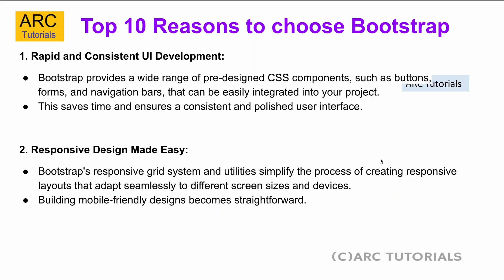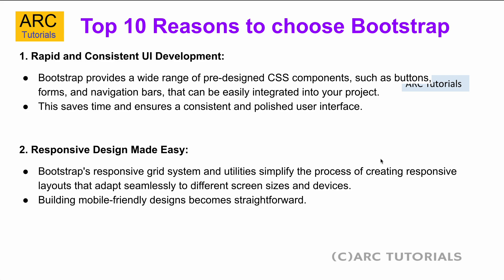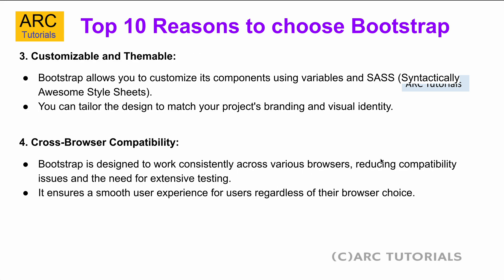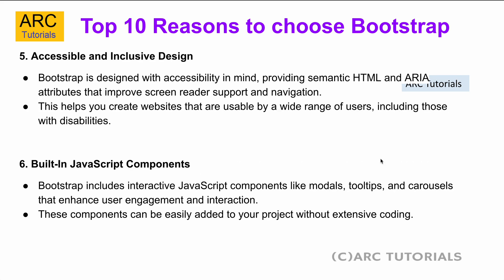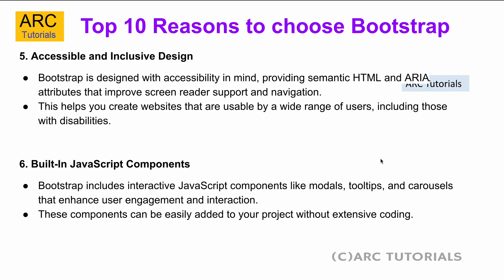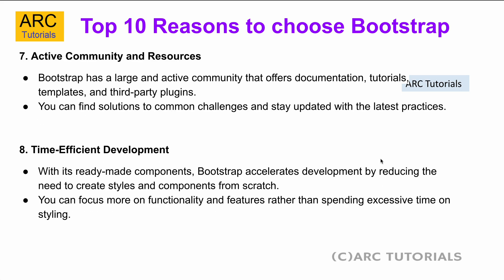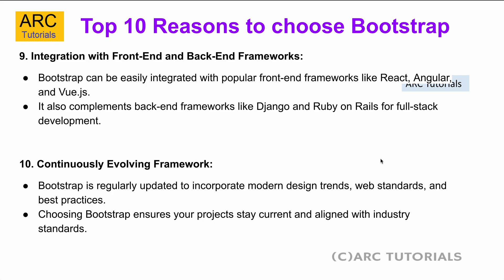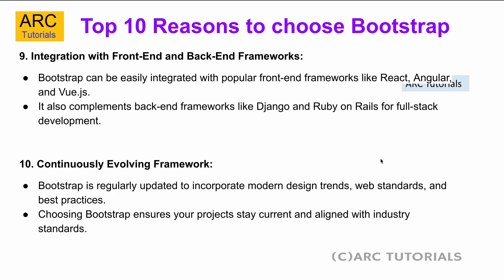Top 10 Reasons To Choose Bootstrap Framework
bootstrap tutorial, bootstrap 5 tutorials, bootstrap 5 tutorial for beginners.